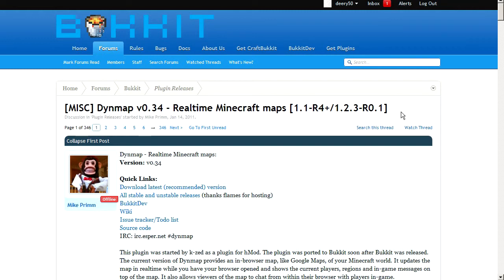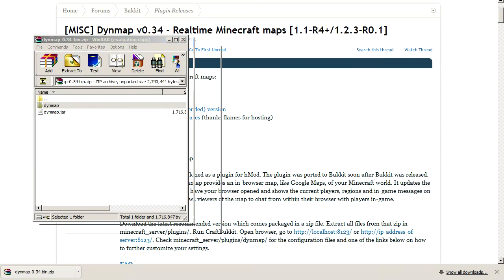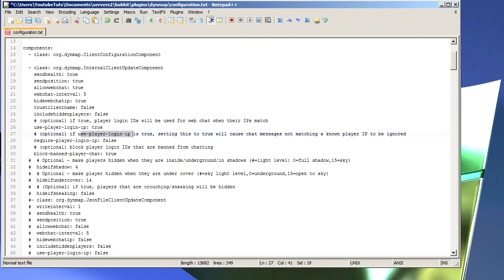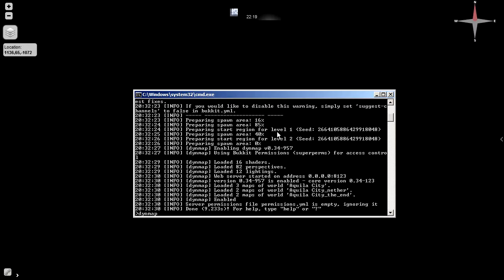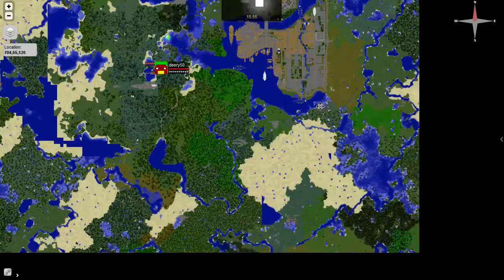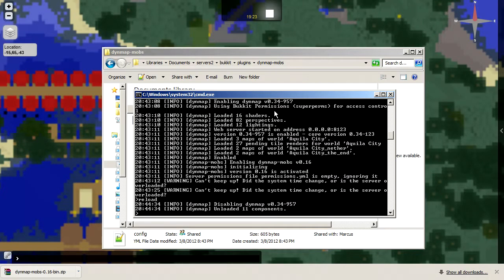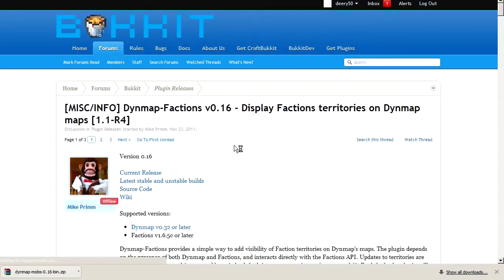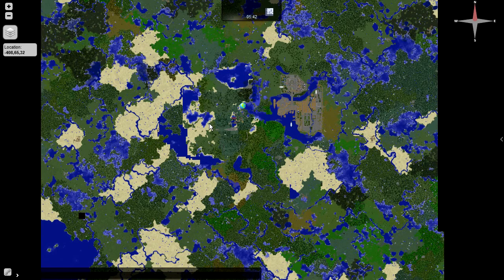Minecraft Dynmap Bukkit Plugin Spotlight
Welcome to Runetooncraft, the new Runetoon50 productions main channel.
This video is about: A Bukkit plugin spotlight for the plugin Dynmap